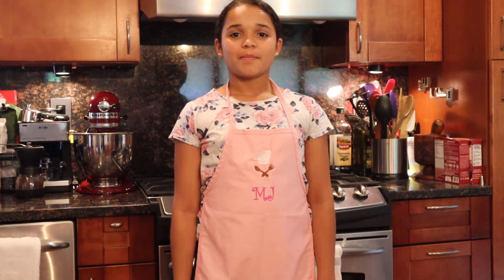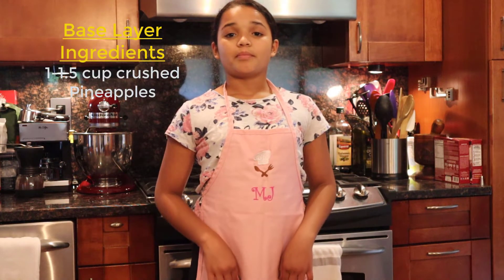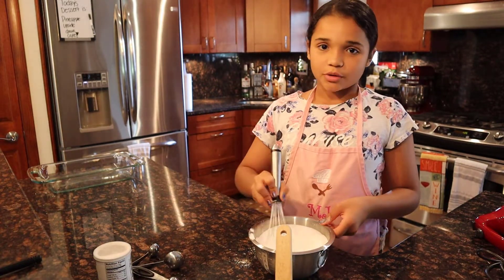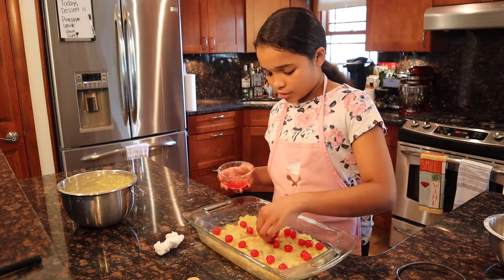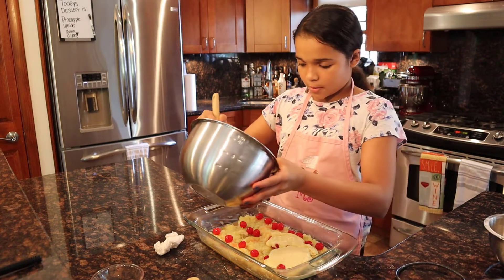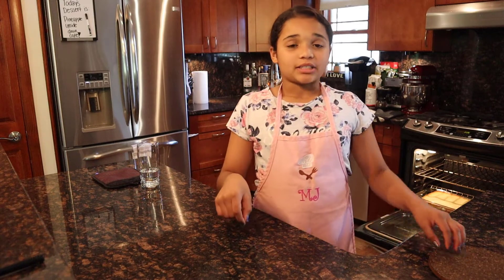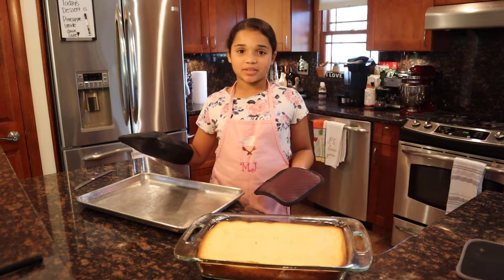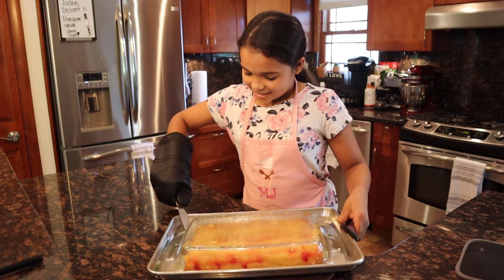Pineapple Upside Down Cake Easy Recipe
Pineapple Upside down cake recipe is so delicious. This recipe is homemade that I came up with which is so simple and easy to make.  The cake is moist and delicious.  The top layer is a sweet buttery, pineapple and brown sugar glaze which gives the cake another layer of flavor.  The cake can be made within an hour or less.  I used crushed pineapples in this recipe instead of the pineapple rings but you can use any pineapples you wish.

Cake Ingredients
1 ¼ cup cake flour
1 ½ cup AP flour
2 sticks unsalted butter softened
3 eggs
1 egg yolk
1 ½ cup sugar
1 cup pineapple juice
1 tsp baking powder
¾ cup vegetable oil
1 tsp vanilla extract

Base Layer Ingredients
1-1.5 cup crushed pineapples
1 jar of Maraschino Cherries
1 stick melted butter
2/3 cup brown sugar